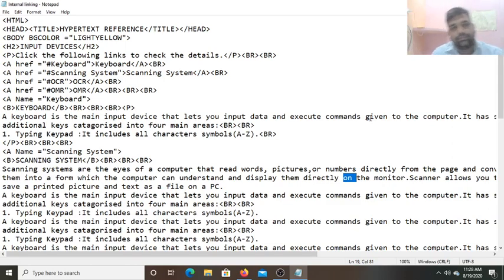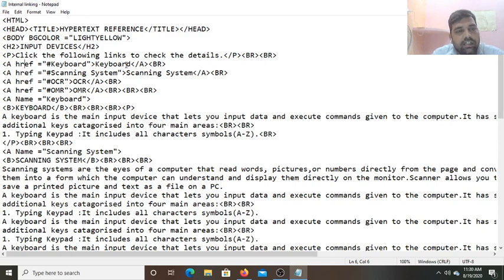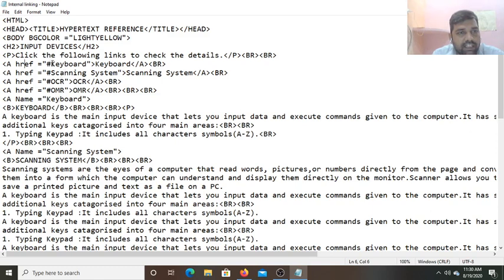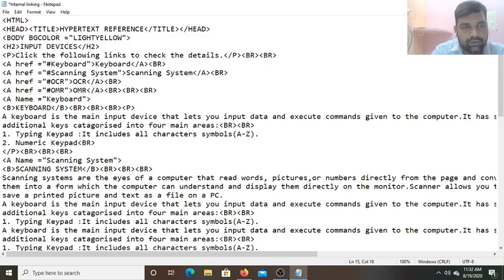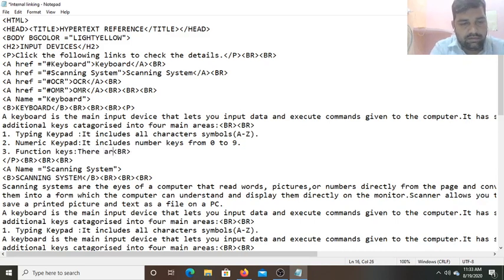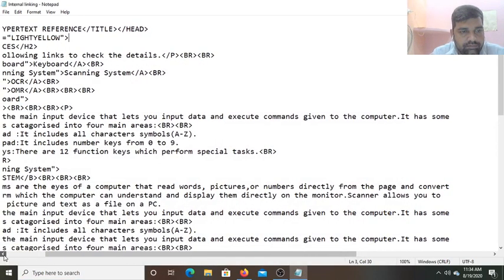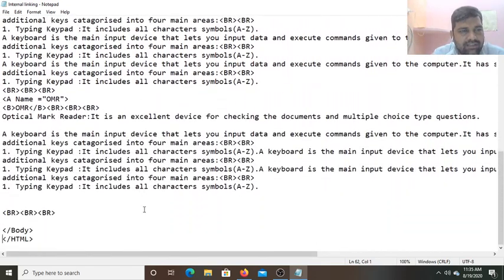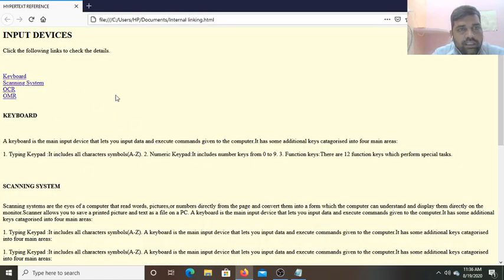Internal Linking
This video is for HTML.